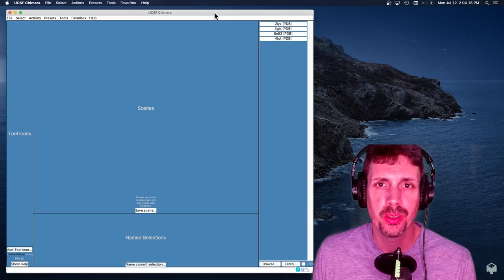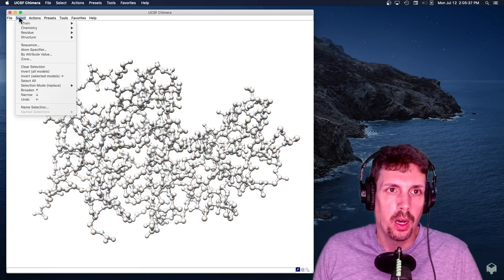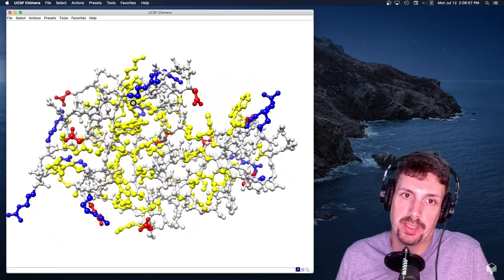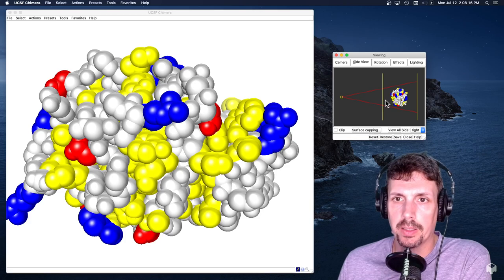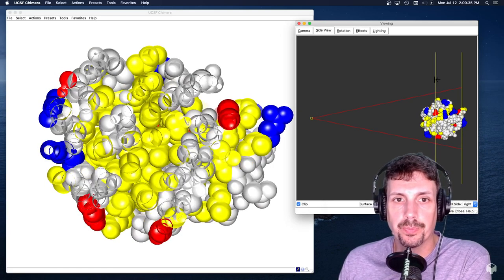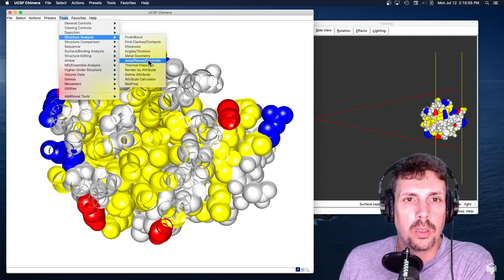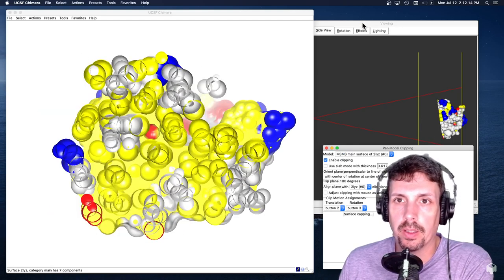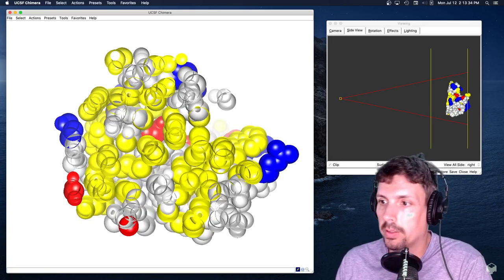Color the hydrophobic residues of a protein using UCSF Chimera (RAW)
In this video, I color the hydrophobic amino acids of a protein and then look inside. I get a little lost in the surface capping, but the first half is good.

this is a new thing I am trying to reduce the amount of time it take for me to make a video.